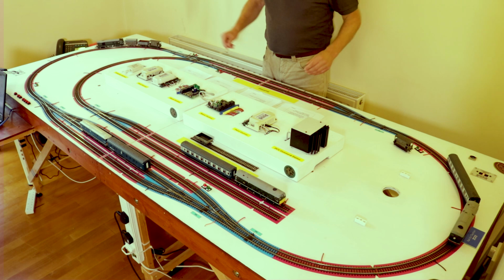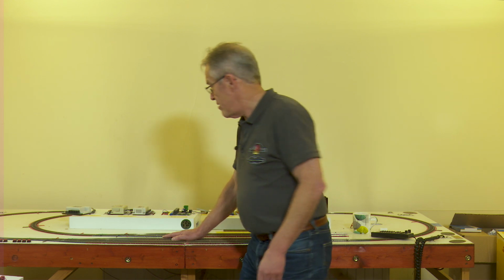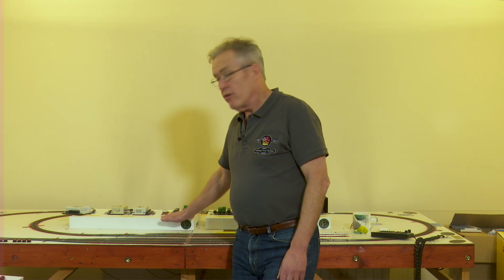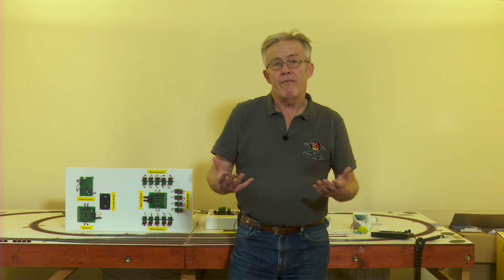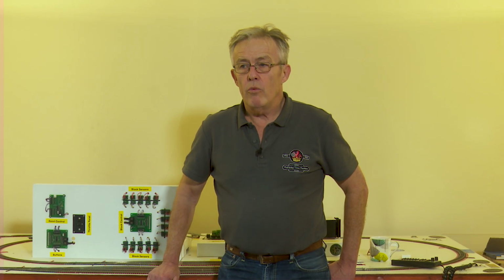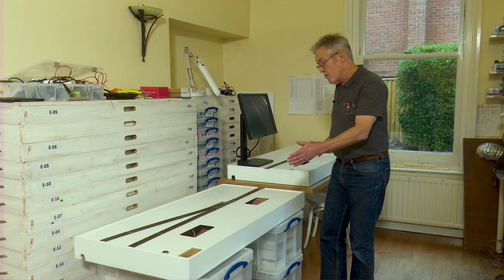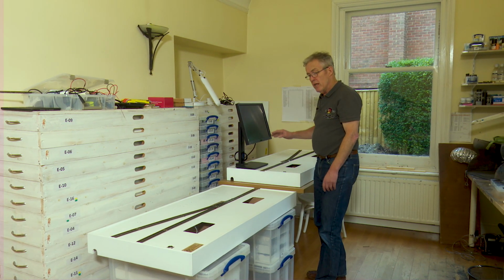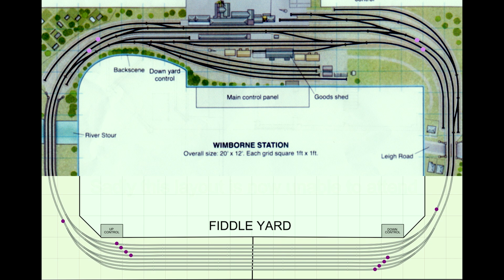Meet the McKinley Team at the Southampton Model Railway Show, Saturday 23rd July 2022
At last a Model Railway Show!
We shall be at the Southampton Show along with our Freight Management and DCC Automation demonstration layouts.  RFID data information is below.
Please do come along and say hello.

Clink on the link  here to download the RFID product sheet from Eccel.